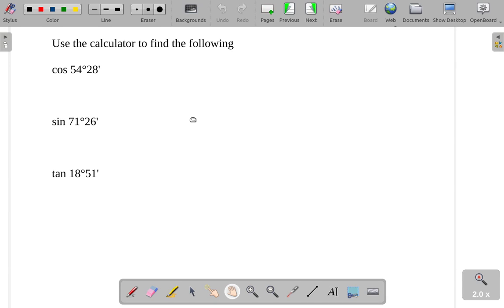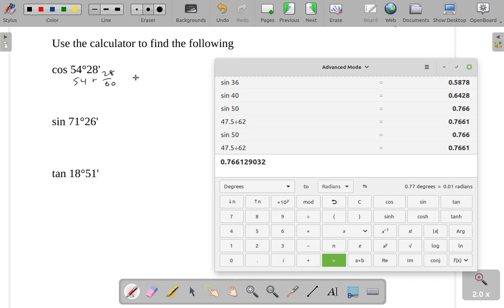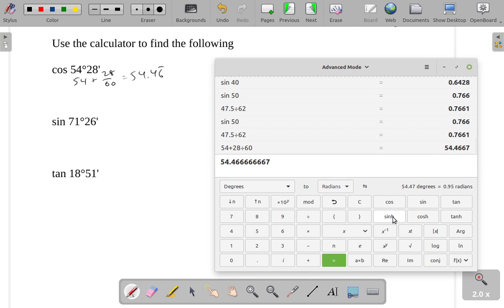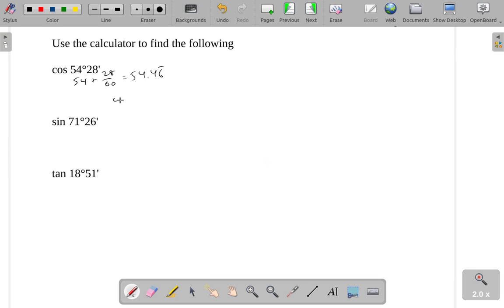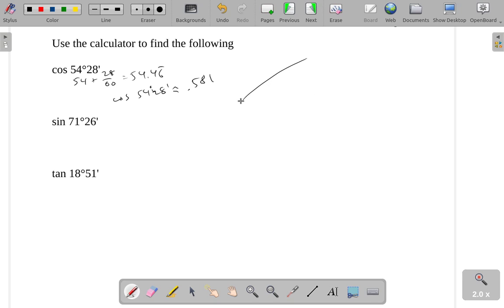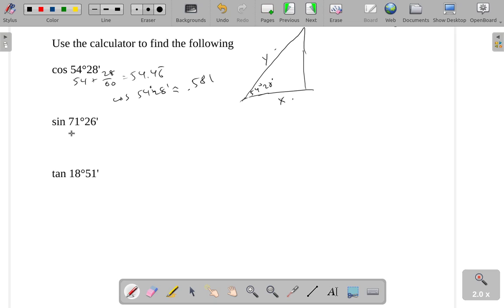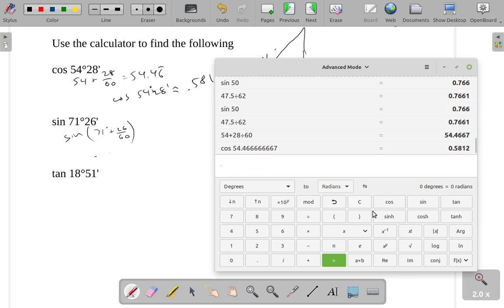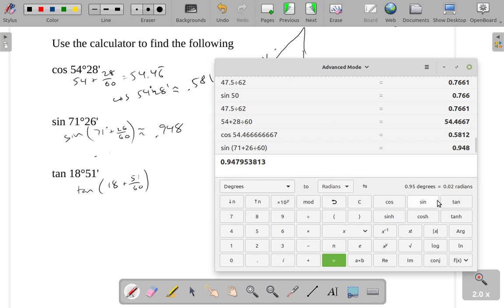M111 10.2-4 Trig ratios examples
Trig ratios examples